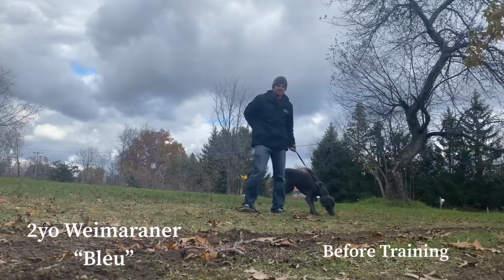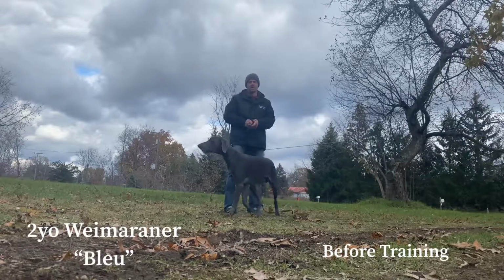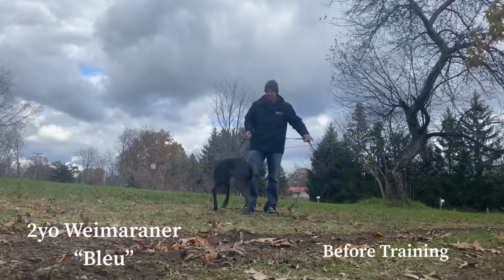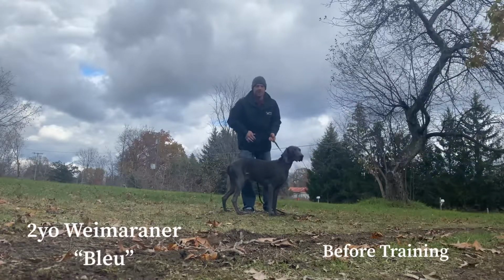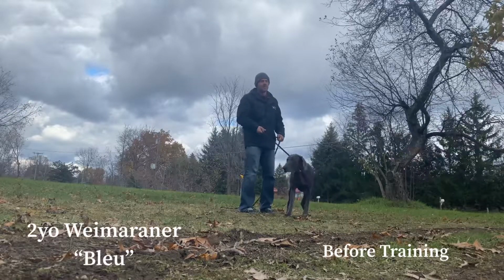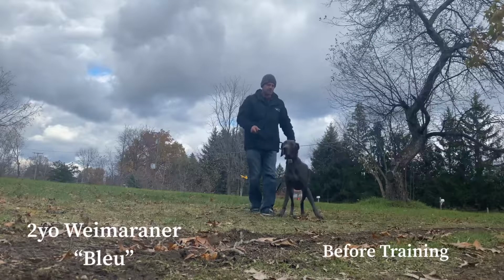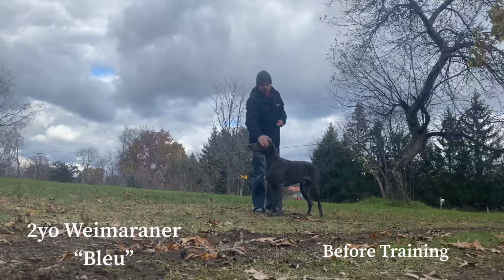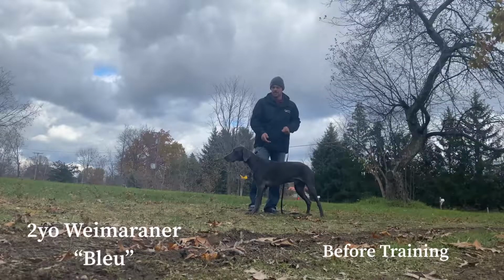Weimaraner Bleu's Obedience Journey: Overcoming Resource Guarding with OffLeash K9 Training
🐾 2yo Weimaraner “Bleu” | Excellent Obedience🐕

👋 Hello, everybody! Scott Kelly here from OffLeash K9 Training Detroit, and today, I'm thrilled to introduce you to Bleu, a two-year-old Weimaraner facing resource guarding challenges. Bleutends to growl and guard his possessions, especially when it comes to bones. Join us as we embark on a two-week training program to address these issues, establish a solid foundation of obedience, and guide his parents in managing his behavior effectively.

🐾 Bleu's Challenges:

Resource Guarding: Bleu displays guarding behavior with bones and toys.
Leash Pulling: Bleu struggles with pulling on the leash during walks.
🎓 Our Approach:
We're dedicated to setting Bleu and his parents up for success. Our training will focus on obedience commands and addressing resource guarding. Watch as we work on commands like come, sit, down, and heel to enhance Bleu's behavior and make walks more enjoyable.

🔍 Current Commands Assessment:
Bleu already responds well to commands like sit and down. We'll strive for consistency and introduce new commands for a well-rounded training experience.

👀 Training Session Highlights:

Recall: Bleu's response to the "come" command.
Leash Training: Addressing leash pulling for more enjoyable walks.

🌎 Explore the locations we serve and discover valuable services: TeamJW.com